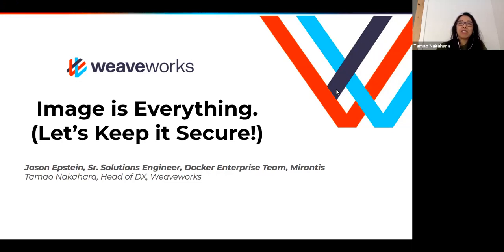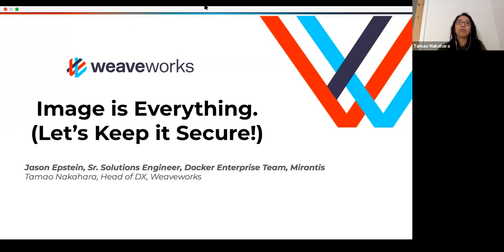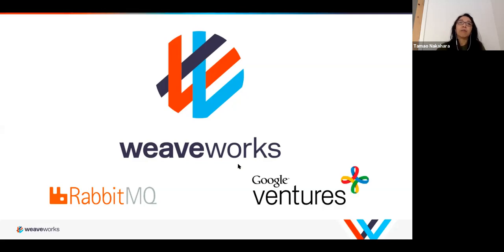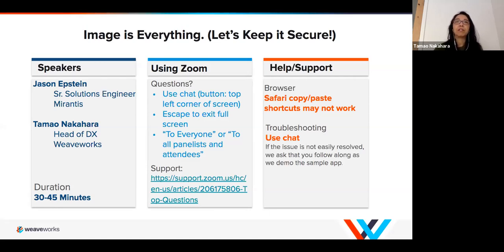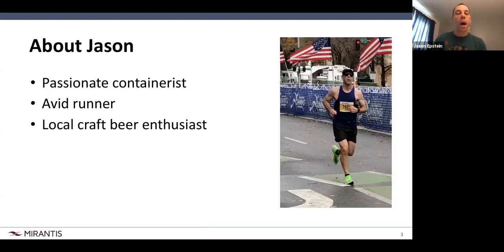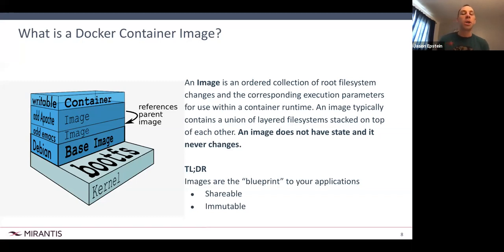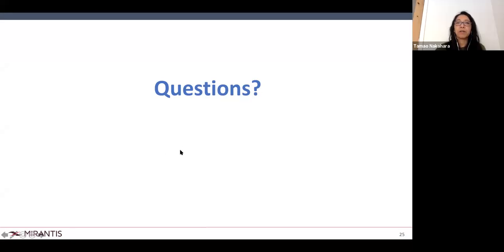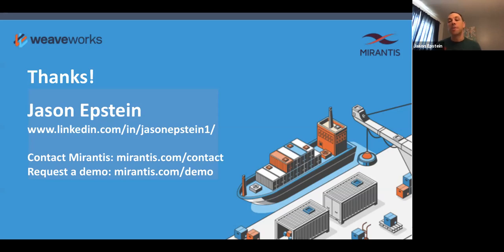Image is Everything. (Let's Keep it Secure!) with Jason Epstein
In 1990, pro tennis legend, Andre Agassi, unintentionally predicted the importance of container images in the application container movement 20+ years later when he told viewers of the famous Canon commercial, "image is everything".

However, even the tennis Hall of Famer couldn't have predicted the security issues that would surface from this new technology. While the Docker container engine and Kubernetes orchestrator make it easy to distribute, orchestrate, and run containers, we also need to ensure our images are safe to use.

Malware often masquerades as legitimate images, and vulnerabilities found in official images are frequently exploited by nefarious actors. Both concerns are security threats to the stability and security of your application environment.

This is where container image scanning and signing play a crucial role in your organization. Several products on the market seek to address this need, including Harbor, JFrog X-Ray, Docker Trusted Registry, Quay, and Twistlock. This is an essential element to securing your DevOps pipeline.

Jason Epstein is a Senior Solutions Engineer on the Docker Enterprise team at Mirantis. He will walk us through an image vulnerability scan, what can be discovered, and how it can be used to help secure your DevOps pipeline.